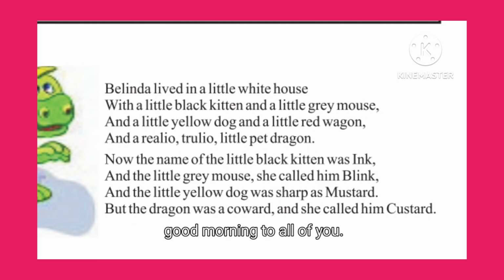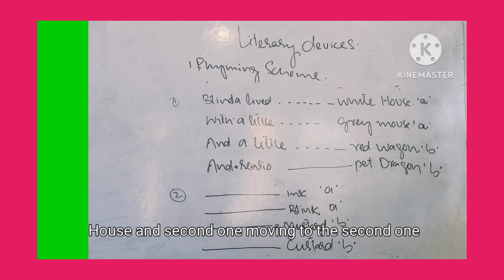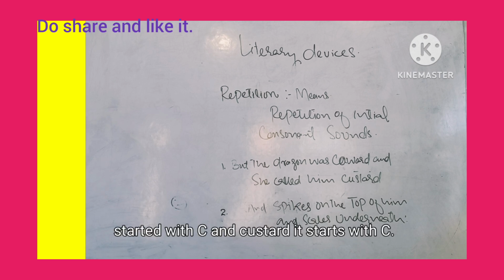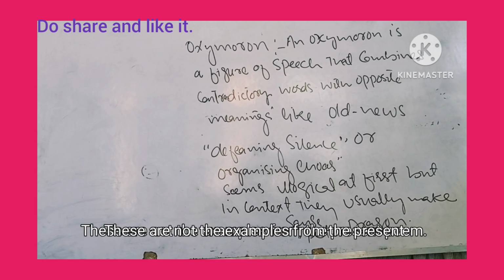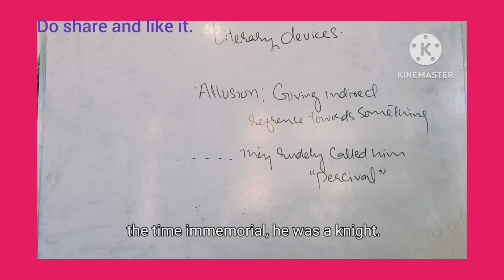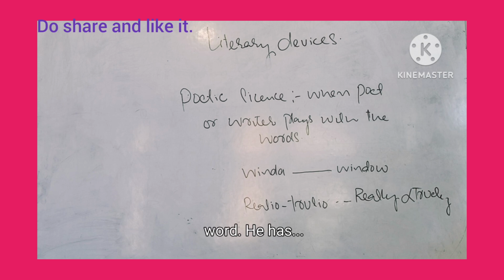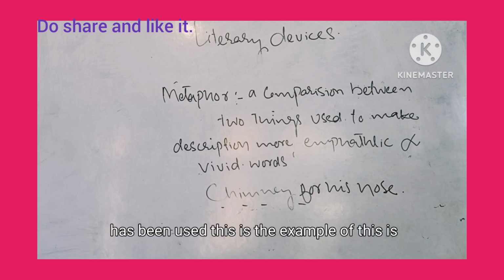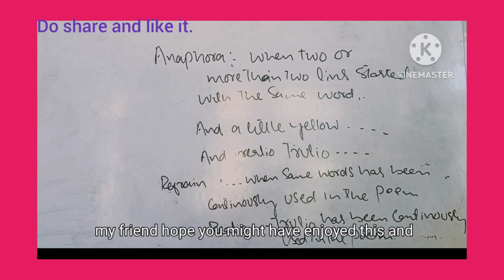tale of custard the dragon%,#@ poetic devices. presented by manzoor sir.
@ manzoor sir English sir,s academy. presented in a lucid and easy going way.